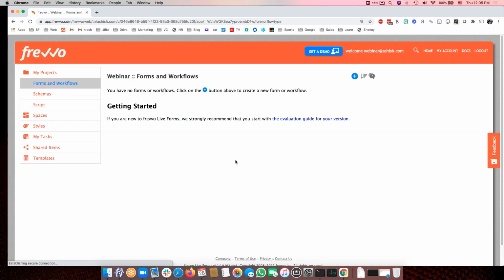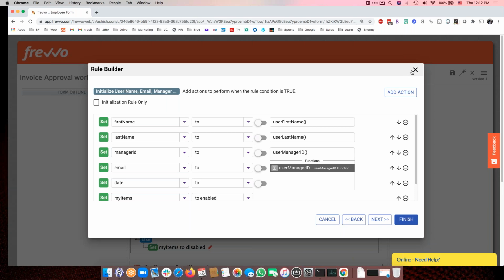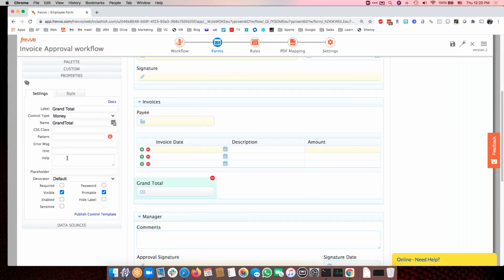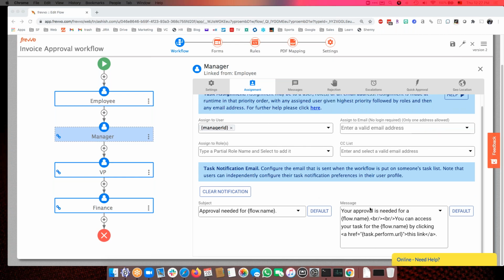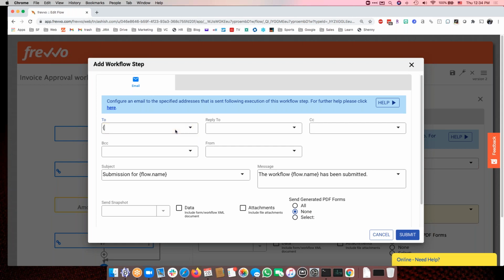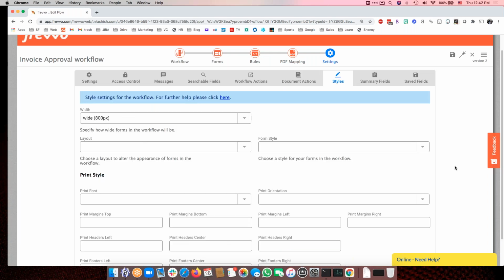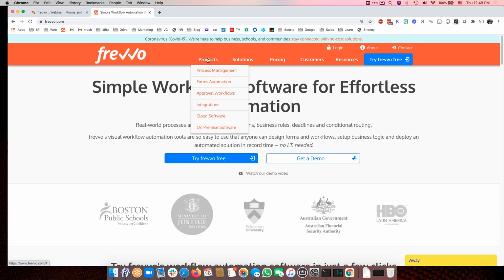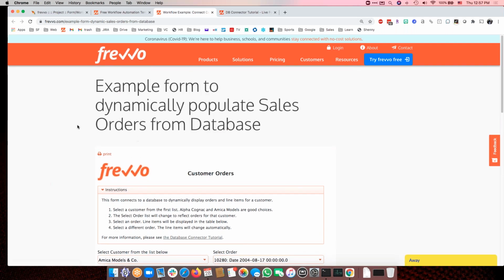Workflow 101 Learn how to automate without coding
It's 2021. Simple, no-code workflow automation software like frevvo is so easy to use that anyone can drag-and-drop to design forms and workflows, setup business logic and deploy an automated solution in record time.

In this 45-minute webinar, we showed you how to:
* Provide some basic information in our wizard and generate a fully functional workflow.
* Customize the form, workflow, and business logic using our guided designer.
* Deploy the workflow to cloud in minutes.

See how quickly and easily you can automate everyday operations with frevvo.